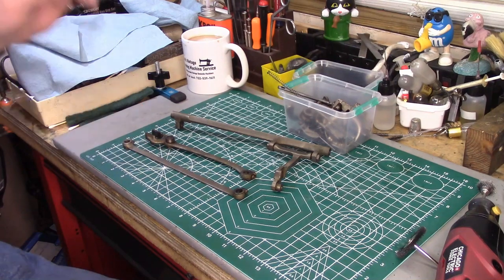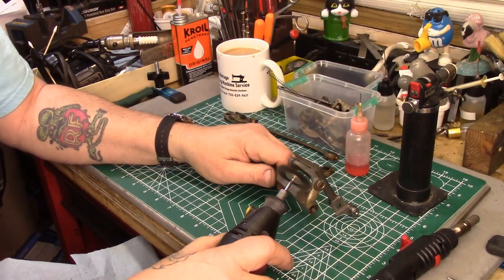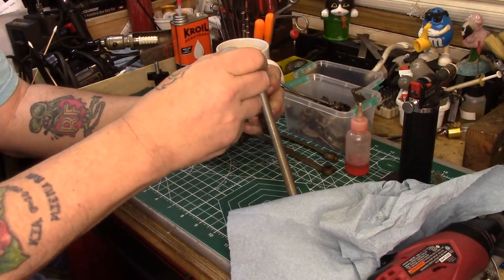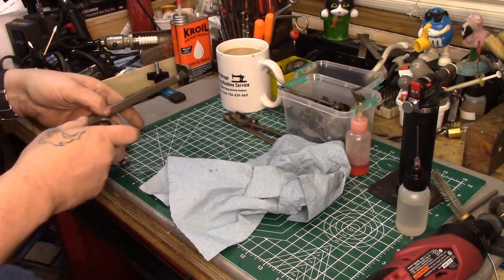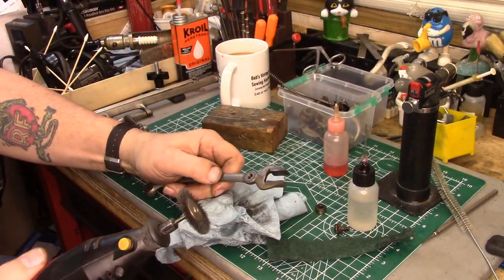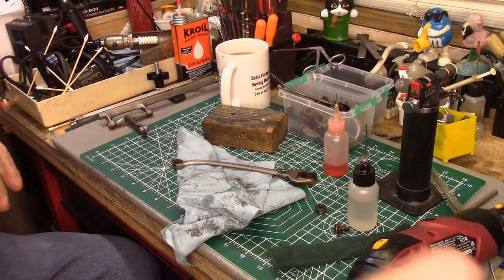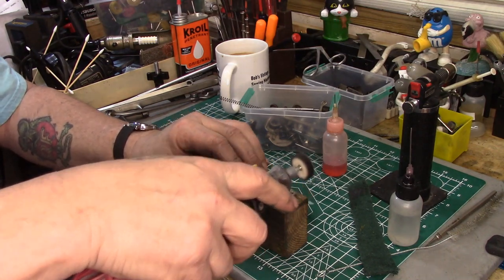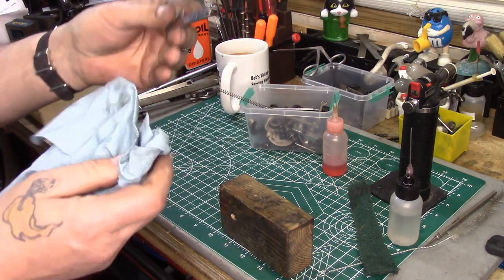A 99 for Sandra: Part 2 - Cleaning Techniques for Interior Components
My apologies, this is a long one! In this installment, I cover techniques you can use to deep clean component parts without resorting to either expensive or large and cumbersome equipment. We'll use nothing more complicated than an inexpensive rotary tool and various cleaning and polishing attachments, all readily available.

00:00 Intro and titles
01:58 Dealing with frozen bearings
05:11 Cleaning option 1 - Wire wheels
12:09 Cleaning option 2 - Scrubbing pads and oil
15:46 Cleaning rod end bearing surfaces
22:00 Cleaning option 3 - Abrasive wheels
24:35 Screw, bolts, and other hardware
38:20 Presser bar and needle bar clean and polish
43:40 Cleaning and polishing a filthy hook
49:52 Some more screws
56:40 Final thoughts

1.3 Amp Variable Speed Rotary Tool Kit, 31 Piece

Stainless steel Rotary Wheel and Brush Set, 5 Piece

AUSTOR 100 Pieces 1 inch Abrasive Wheel Buffing Polishing Wheel Set Polishing Wheel for Dremel Rotary Tool, 4 Grits

Osborn 47332SP White Buffing Compound, Standard Bar, 1-1/2" Width x 1-1/4" Height x 6-1/4" Length

100Pcs Felt Polishing Wheels Wool Polishing Buffing Pads, Mandrel Mounted Grinding Bits，Polishing Grinding Head Wheel Tool Kit For Dremel Rotary Tool - 1/8 Inch Shank

100PCS Polishing Buffing Wheel for Dremel Polishing Kit, Polishing Wheel for Dremel Tool Accessories, with 1/8" Shank for Dremel Buffing Wheels

Scouring Pads - Heavy Duty Household Cleaning Scrubber with Non-Scratch Anti-Grease Technology - Reusable Scrubbing Pads – Green, 24 Pack